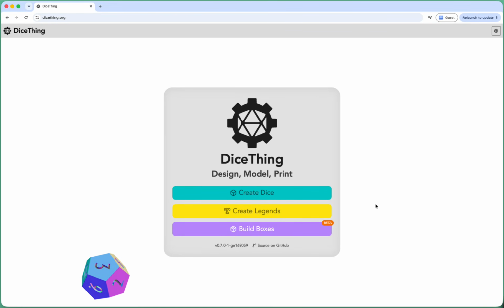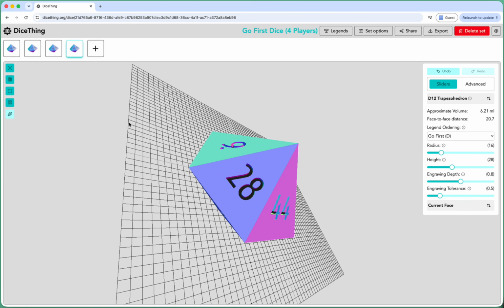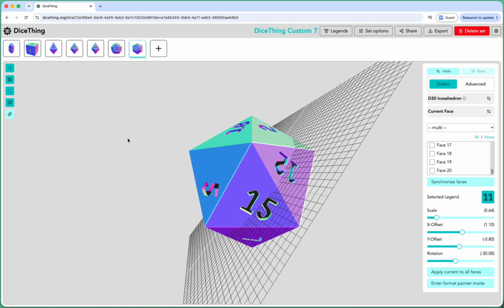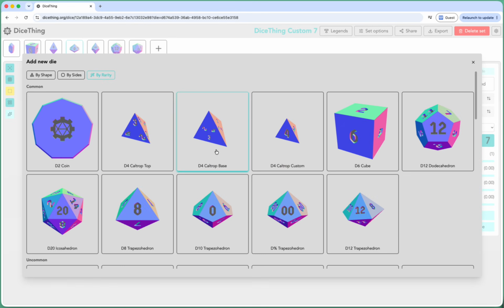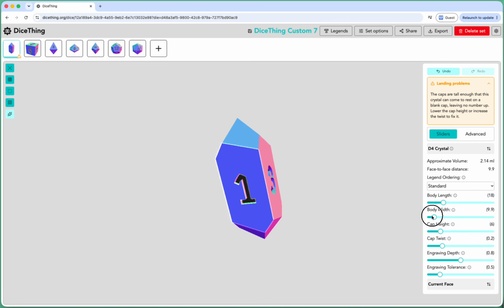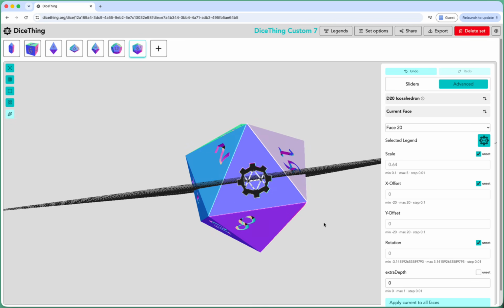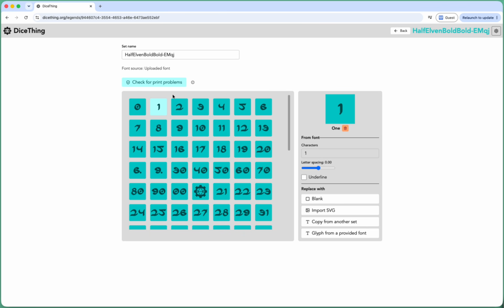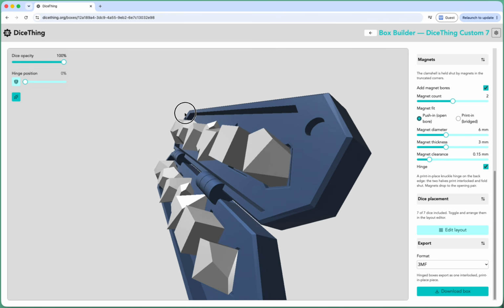DiceThing Overview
DiceThing is a web-based, zero-install, local-first, manifold-obsessed dice modeller for 3d printing.

There is prior art, but this is completely open-source - so if you want to build on it, you can. Like I couldn't with the alternatives I found.

It has just reached a usable state. All dice a manifold and should print correctly! There's still more to do, but its ready for testing.